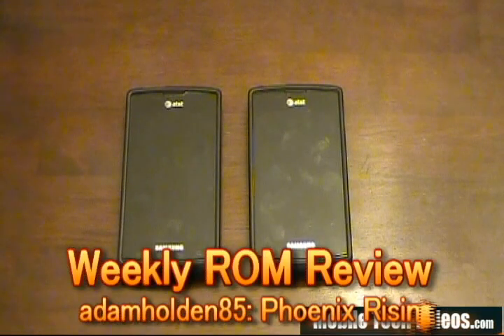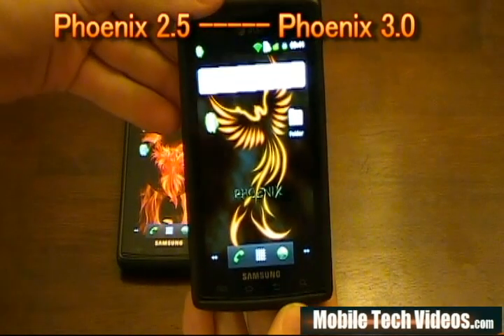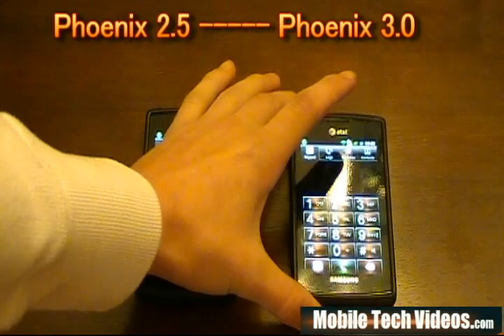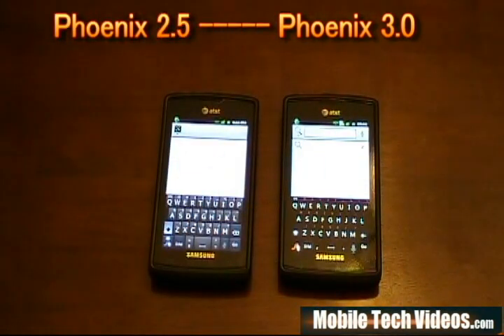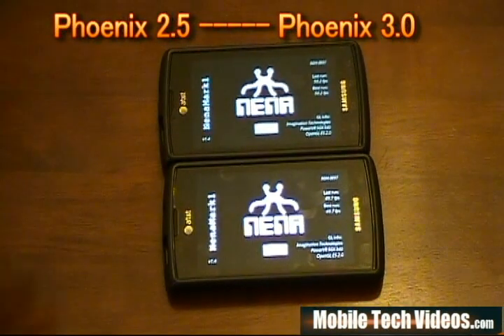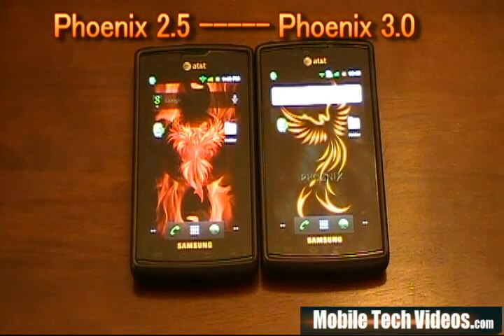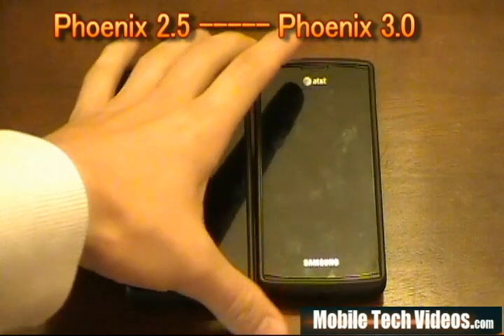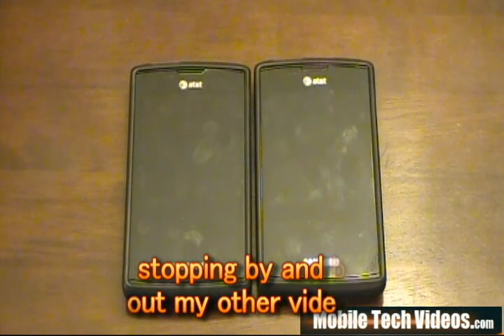Samsung Captivate ROM of the WEEK (Phoenix Rising 3.0) *January 11th 2011*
The video for ROM of the week for this week is...Phoenix Rising 3.0 by (adamholden85). This is an in depth view of the changes from Phoenix Rising 2.5 to 3.0. We will talk performance scores, bugs, change log changes and more with on hands look of what to expect. for the latest news and information!

PLEASE consider donating to the Phoenix Rising development team. Hours of work go into every single ROM and your donations are great appreciated.